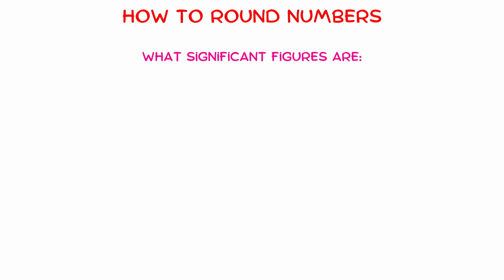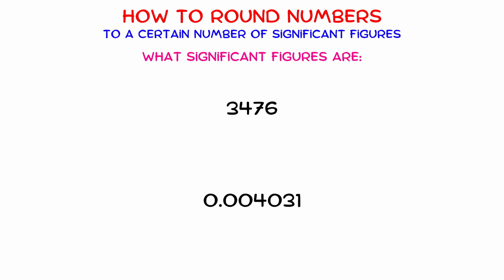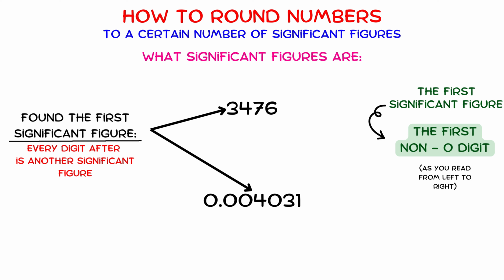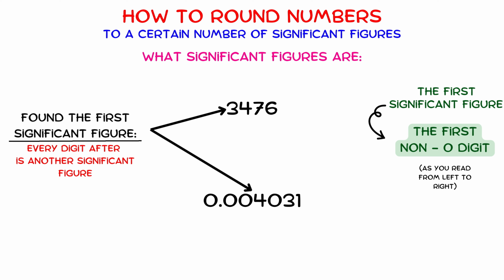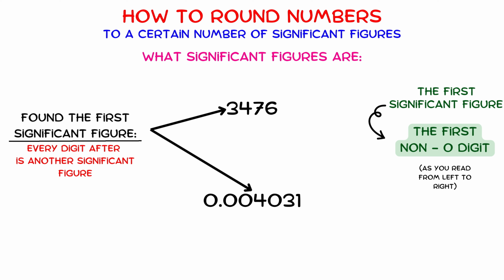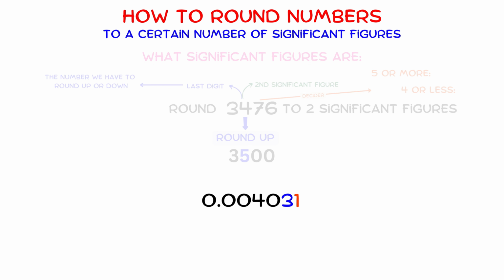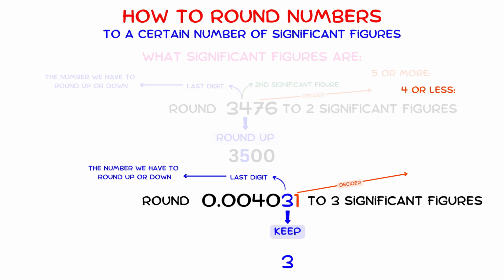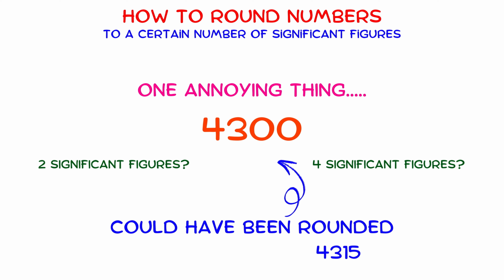1.19 - Rounding to Significant FIgures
Rounding to significant figures doesn’t have to be complicated! In this video, I’ll show you the easiest way to round numbers to significant figures step by step so you never feel stuck again.

Perfect for grade 6, grade 7, grade 8 students, exam preparation, or anyone who wants to master significant figures fast.

✅ What You’ll Learn:
✔️ What significant figures are and why we use them
✔️ How to identify significant digits quickly
✔️ How to round numbers to 1, 2, or 3 significant figures
✔️ Easy rules to avoid common mistakes

- Algebra Mastery:
- GCSE Math Crash Course:
- Math Tricks & Shortcuts: